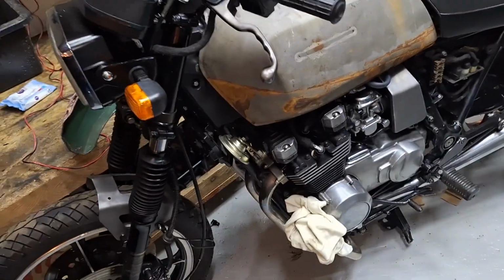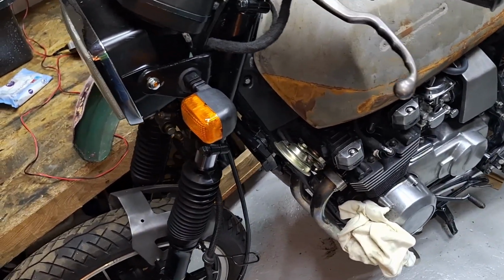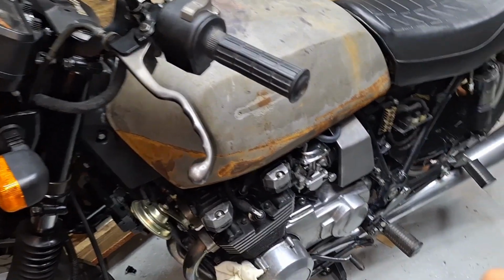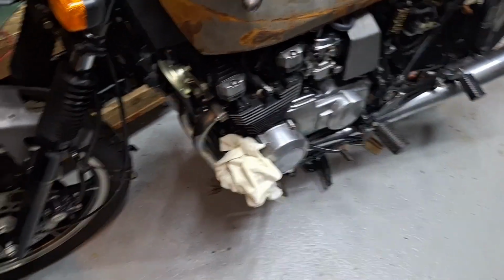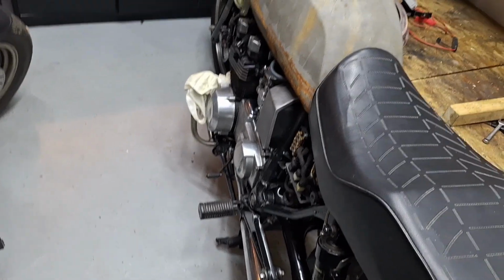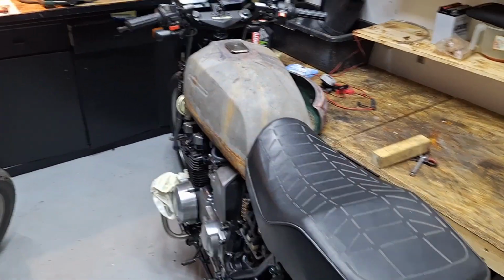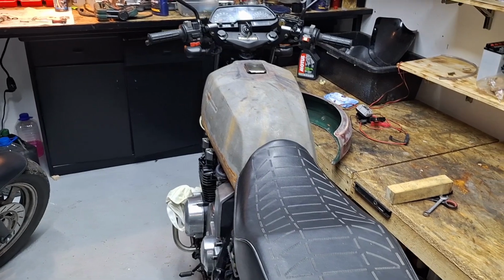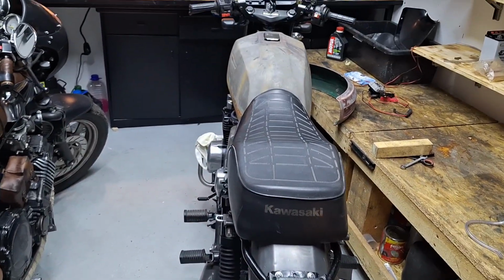Update on Kawasaki project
Little update o Kawasaki GT550 project... we are waiting for some motorcycle parts so we can finish it... we will get there 💪